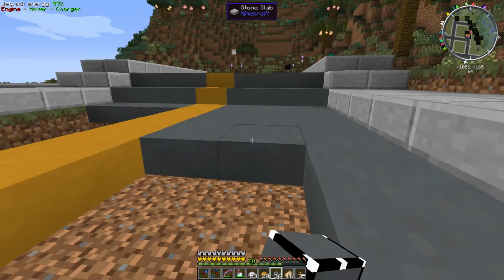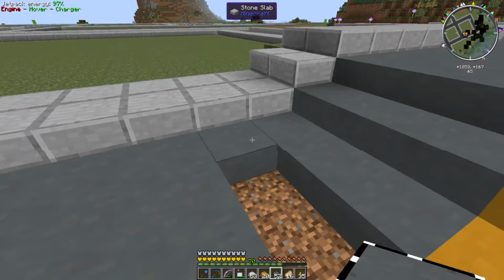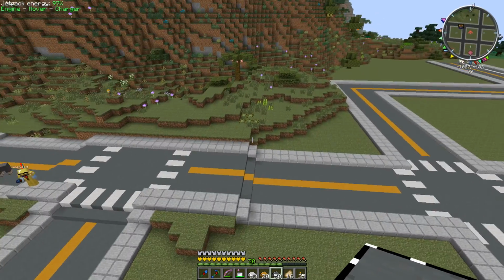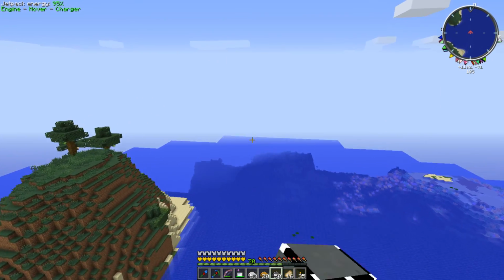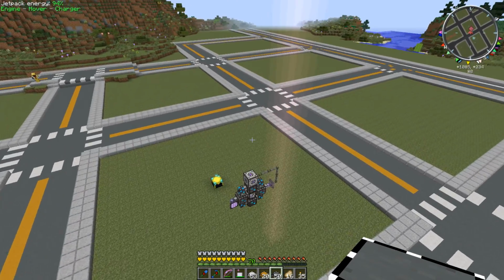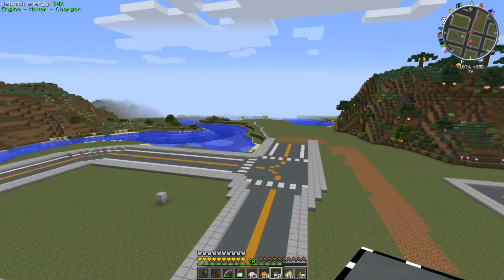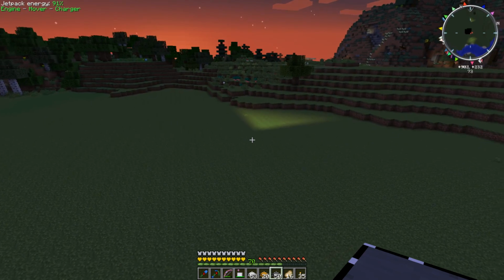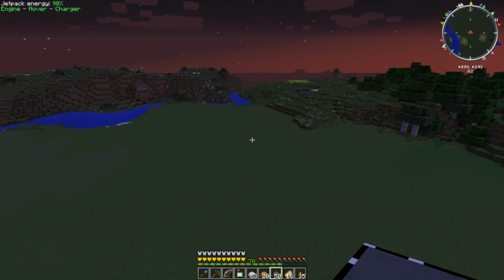Minecraft | Fettcraft S2E77 | Overview On City Build Progress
In this episode the bulk of the city roads are finished, and I do an overview of where we are and where we are going with the city build.